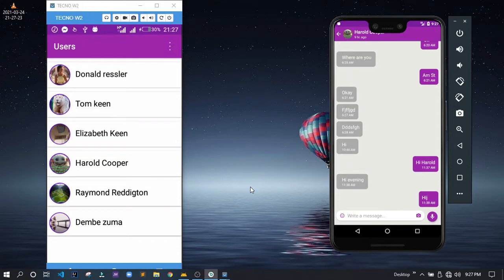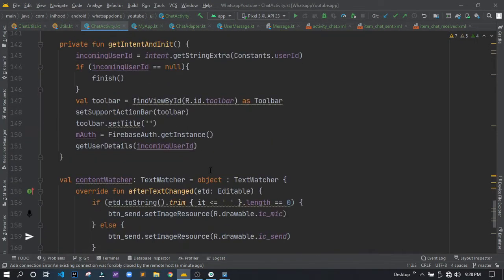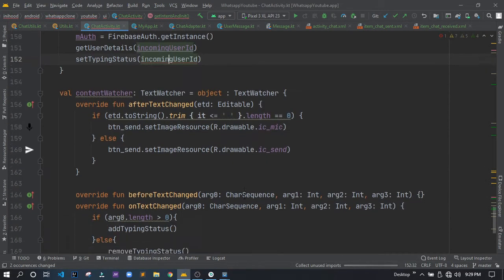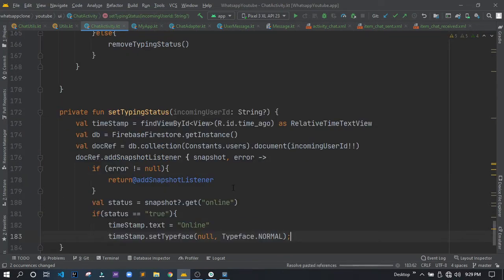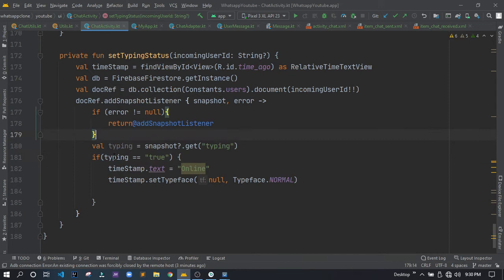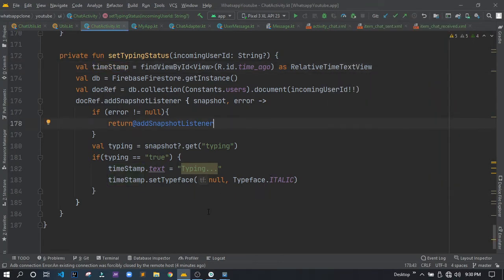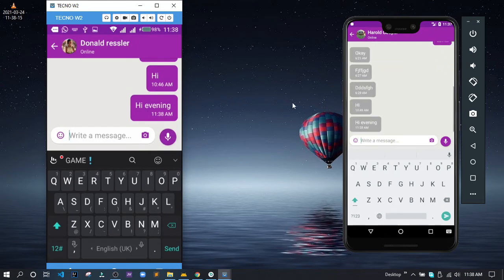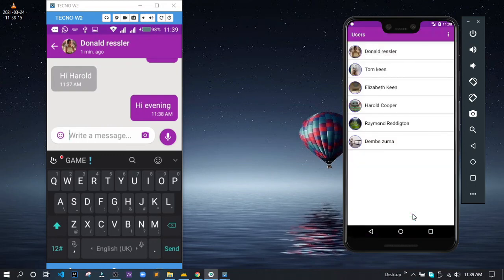Whatsapp clone with end to end encryption, video calling, and emoji part 24 (Typing indicator fixed)